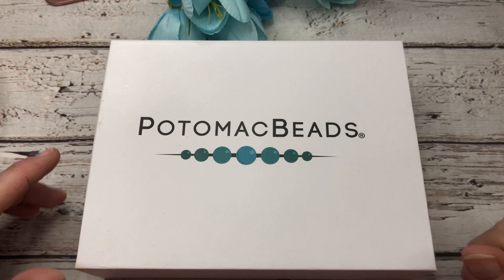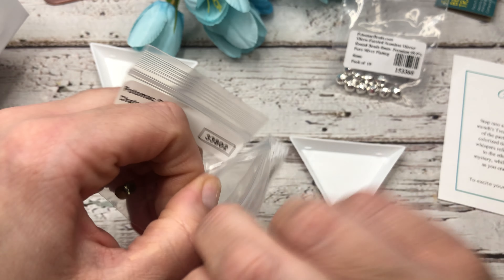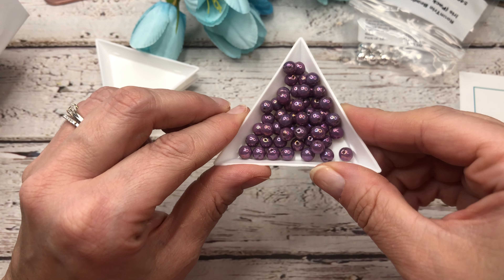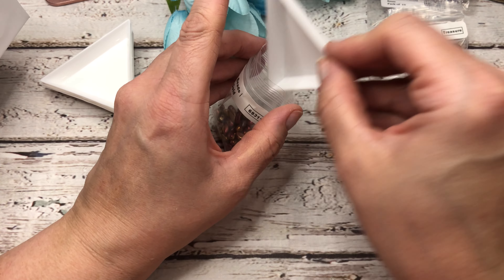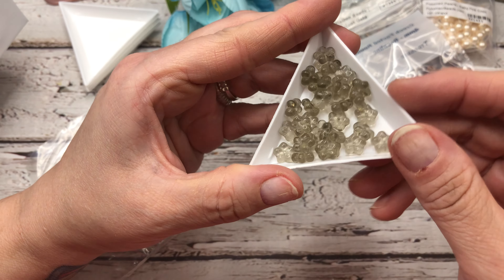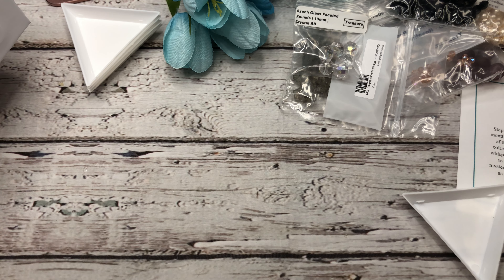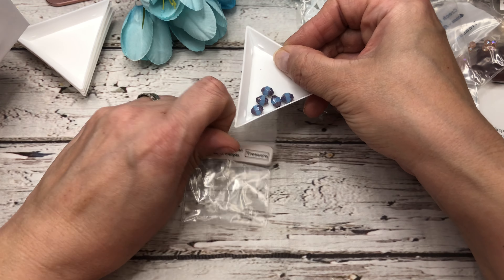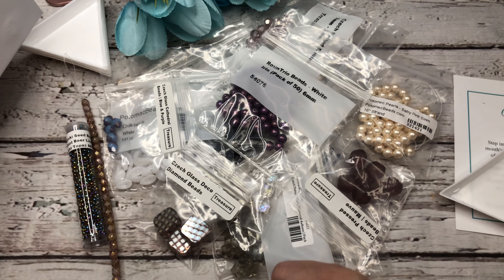Whispers of Antiquity Treasure Box